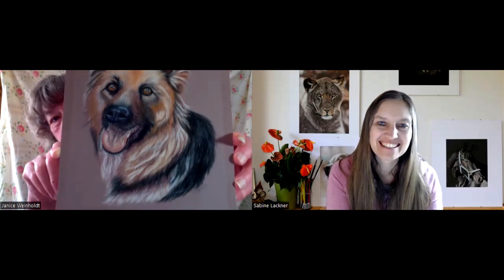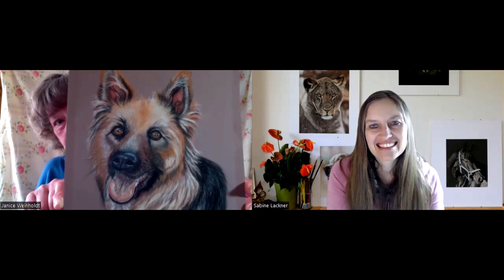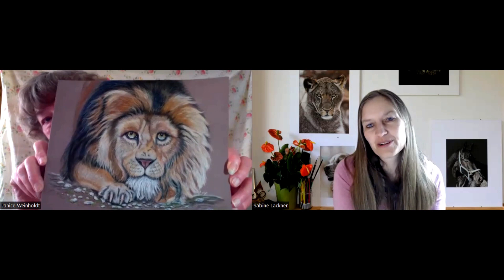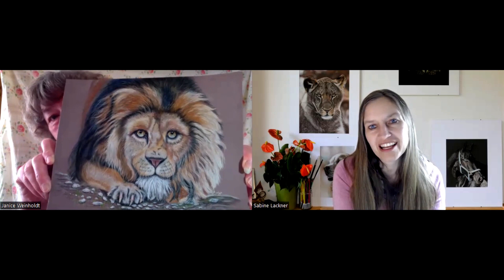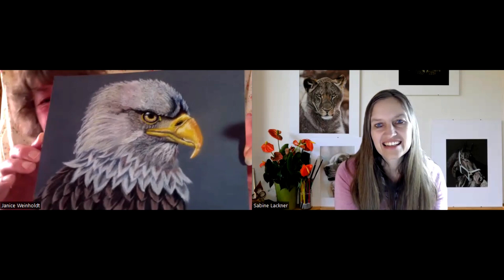Interview with Janice about her success in Animal Art Club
Today I have Janice from Colorado/USA, here for an interview. We speak about her success and learnings in my membership Animal Art Club and in my drawing lessons.

The doors are open now!

CATCH my FREE DRAWING COURSE:
4 Days FUR CHALLENGE/Draw 4 different colours of fur in 4 days

JOIN OUR FACEBOOK-COMMUNITY:
ANIMAL ART COMMUNITY: